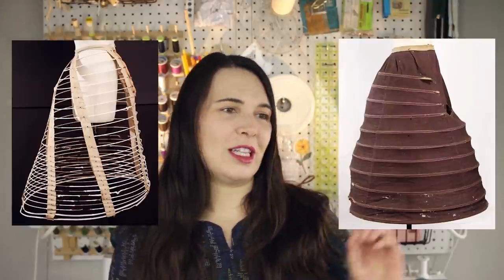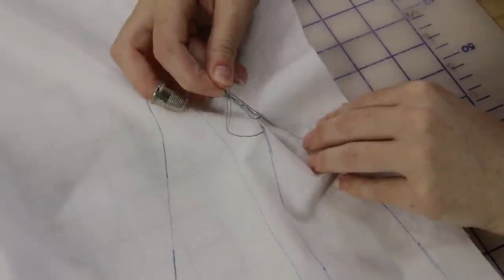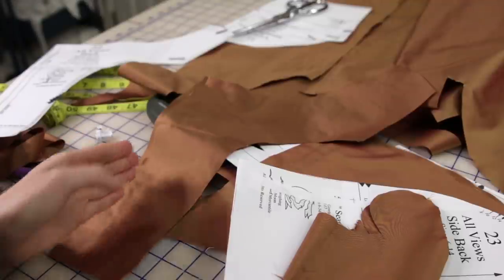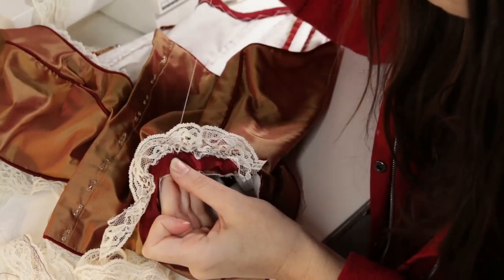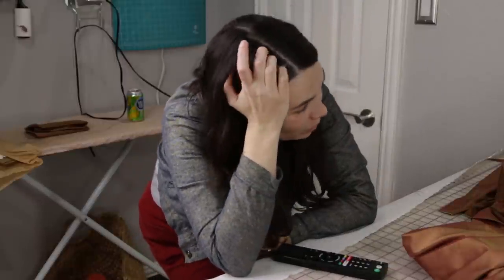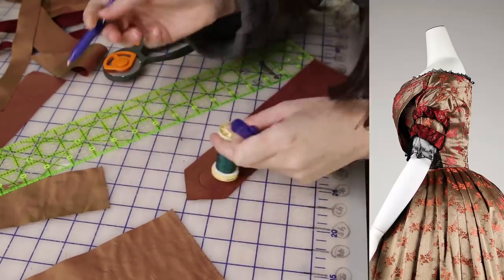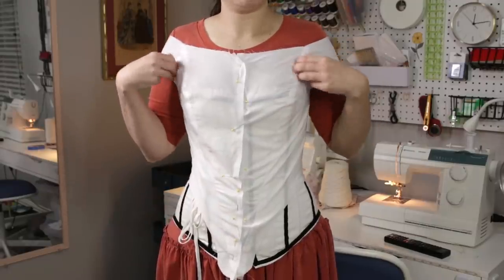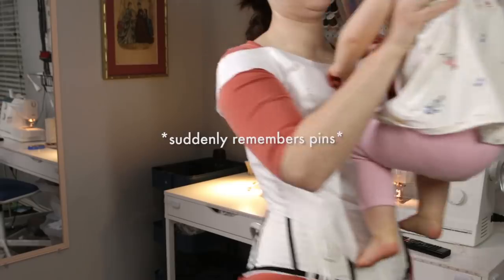YOU helped make this Victorian-era Ball Gown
I needed a new dress to make for an upcoming costuming event. Next thing I knew I was making a super fancy ball gown from the 1840s. There were a few hiccups here and there but I think the finished dress turned out great!

I may not always have time to respond to all comments but know that I do read and appreciate them!